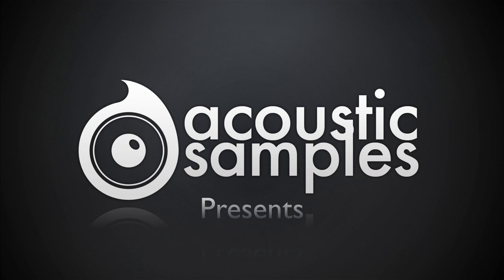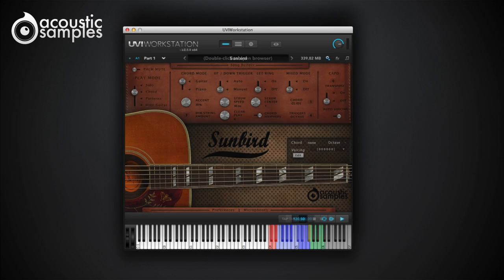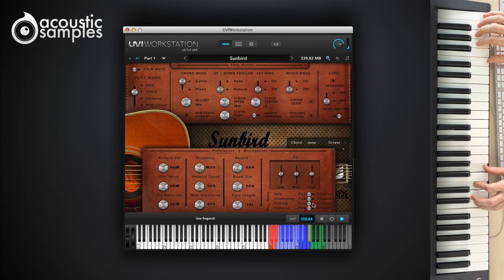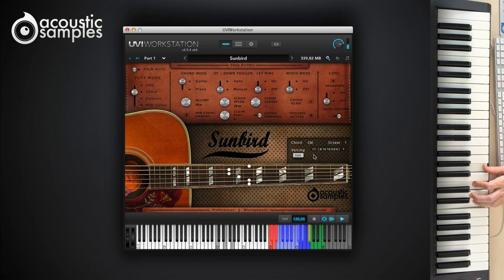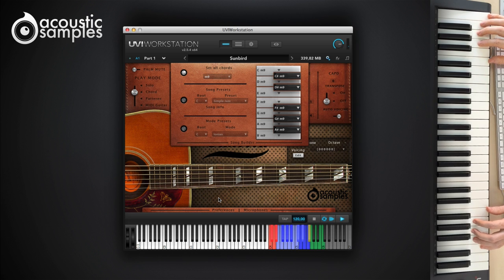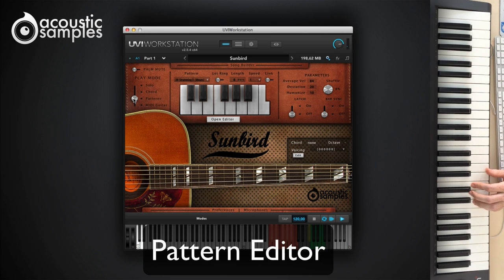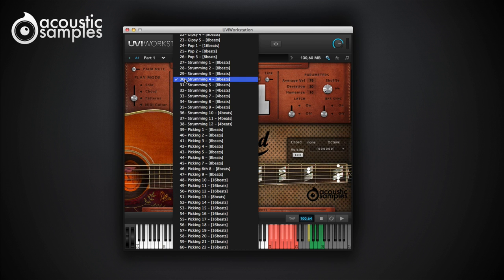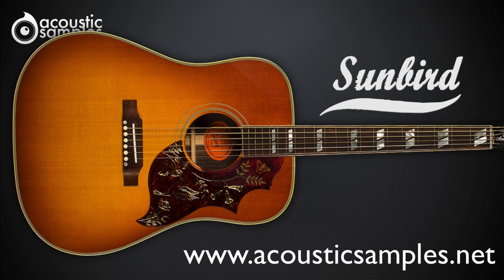Sunbird Guitar library by Acousticsamples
Demo video of the Sunbird Guitar library by Acousticsamples, a library based on a Gibson Hummingbird library that features strumming, picking, chord recognition, a song builder as well as patterns and even a pattern builder.
You can get more info, demos and purchase it